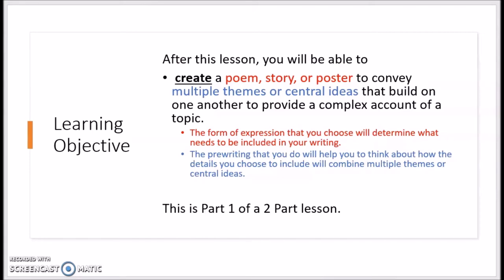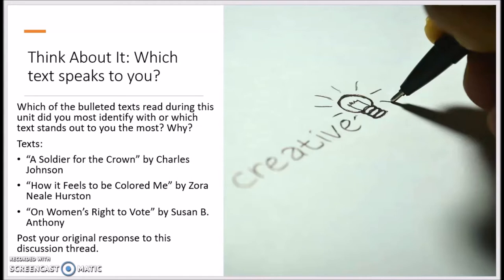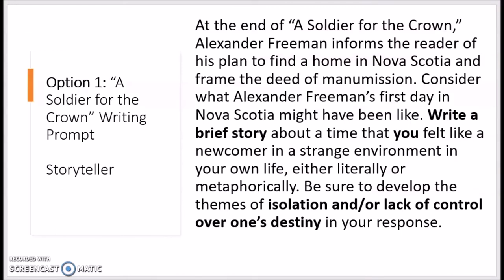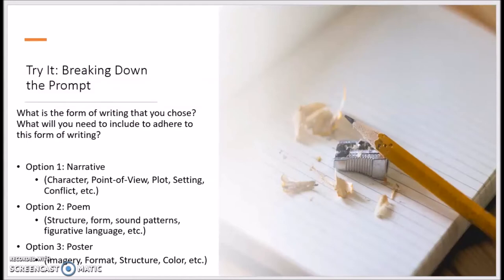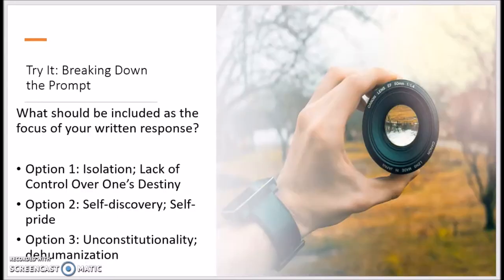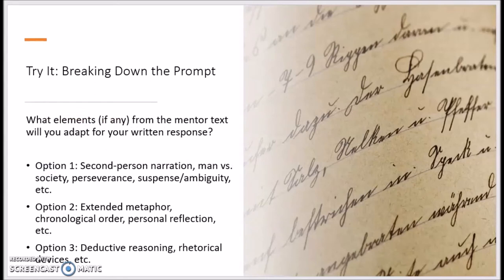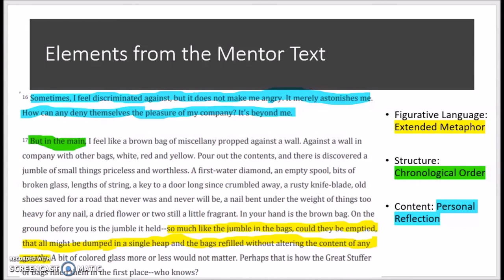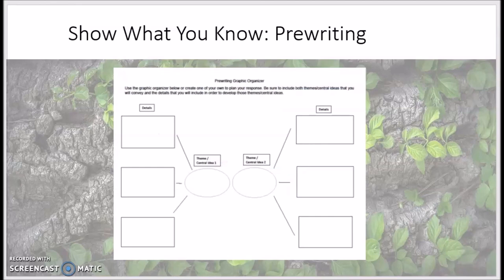BCPS Teacher Lessons - Grade 11 ELA Ep7 6-11-20